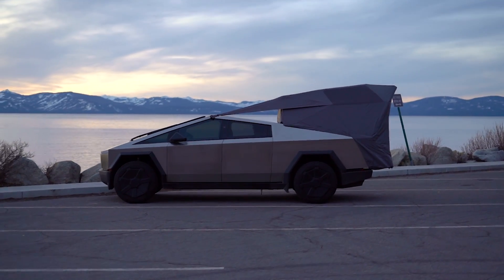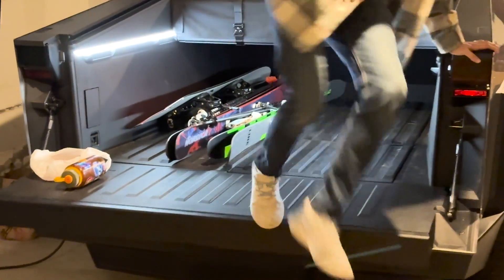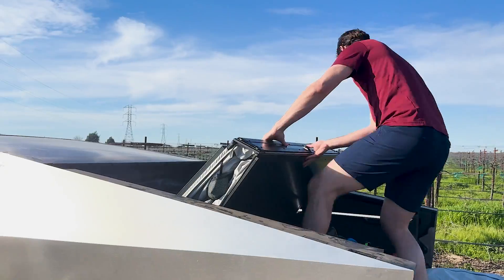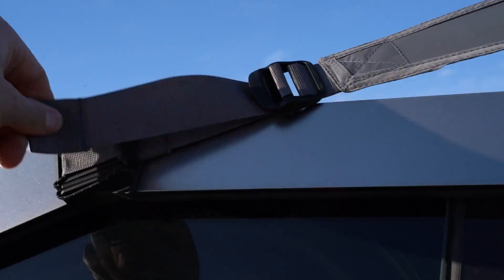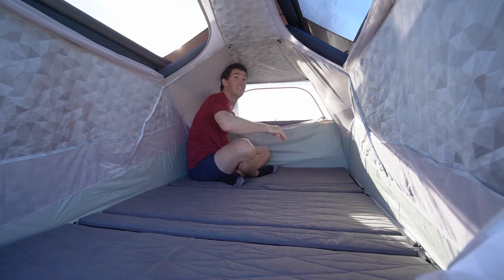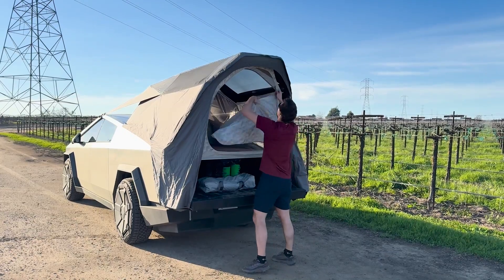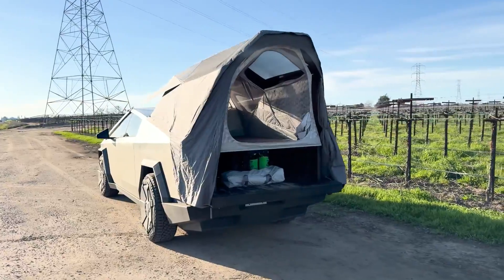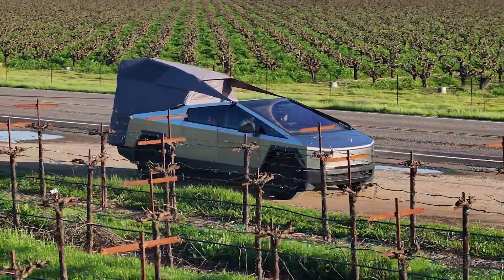Basecamp Overview - Tesla Cybertruck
The inflatable-geodesic-fold-out-OEM-bed-top camper accessory for the Tesla Cybertruck. Assembly, walk around, and analysis